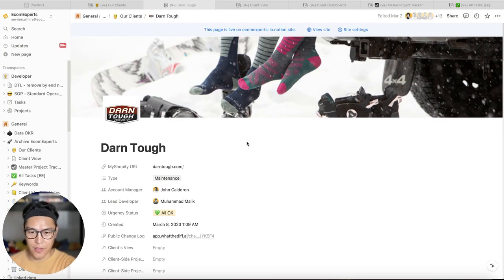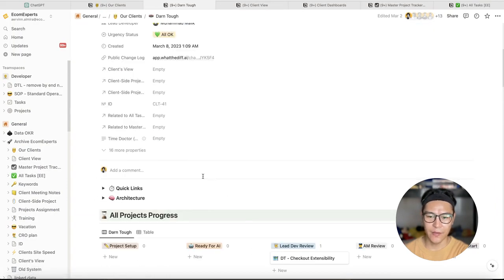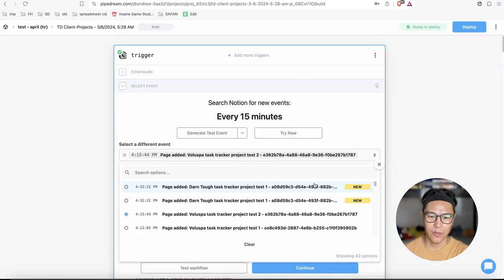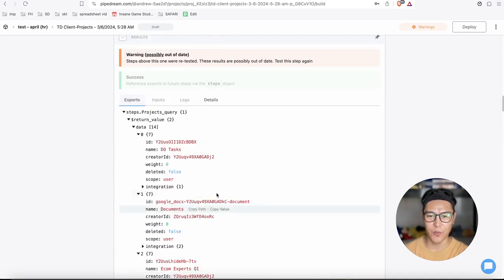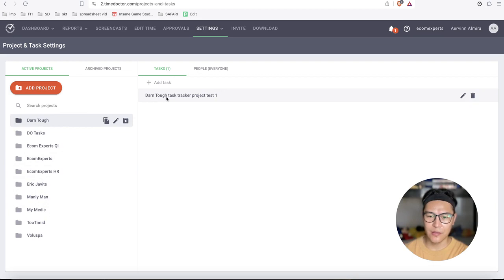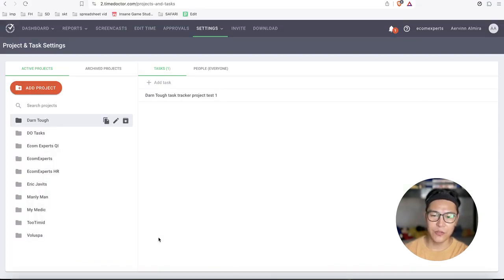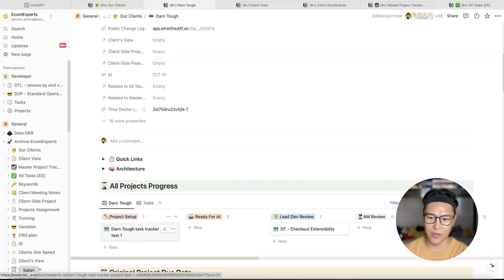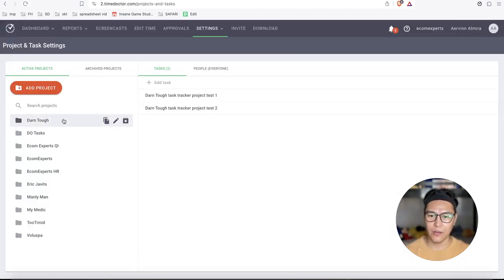Notion Time Doctor integration with Pipedream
I used Pipedream to in connect Notion to Time doctor. Each time a task is created in a Notion database, it creates an entry of Project-Task in Time Doctor where you can track the time spent working on the task. (I used a bit of NodeJS to create steps in the workflow)